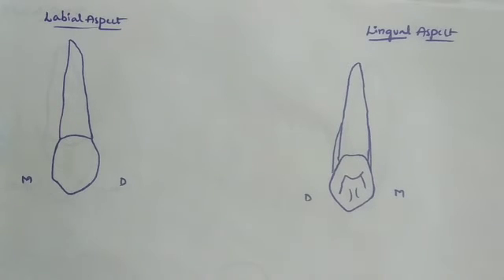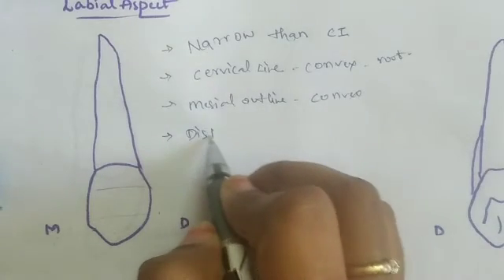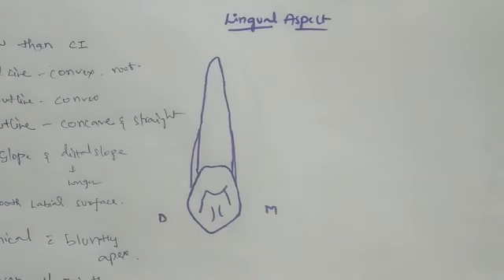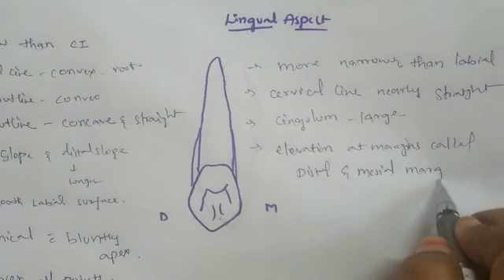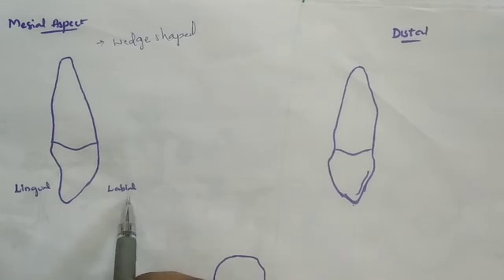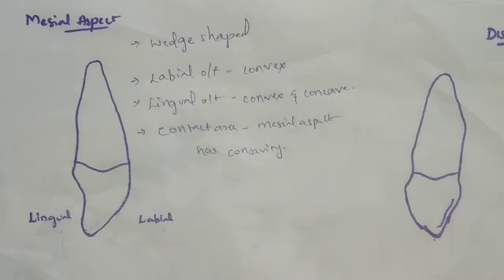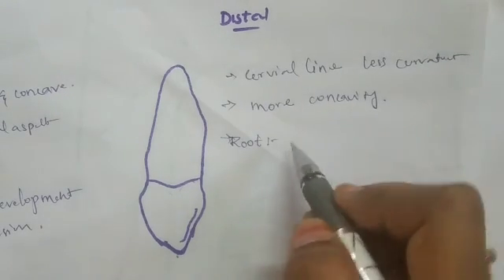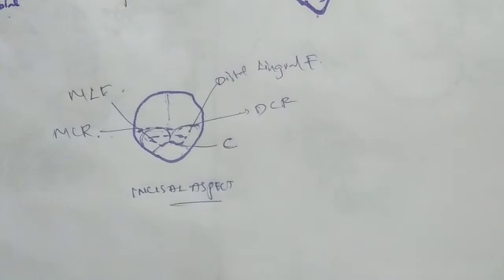PERMANENT MAXILLARY CANINE ANATOMY || keep learning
dental anatomy of permanent maxillary canine